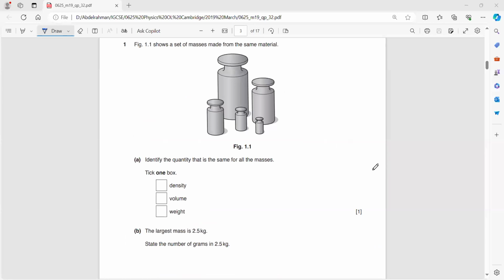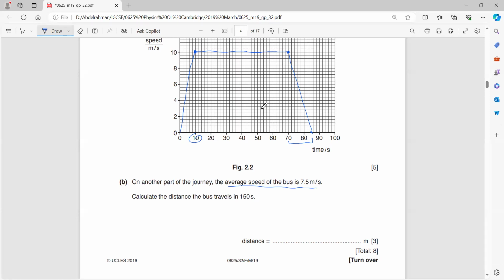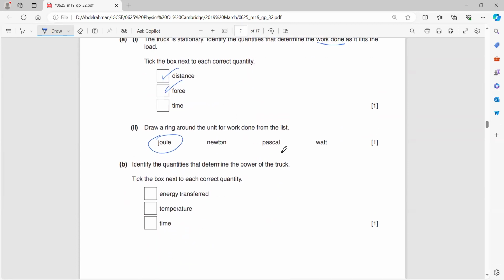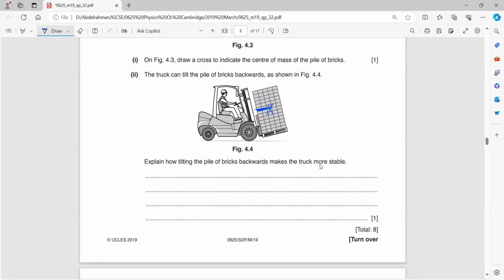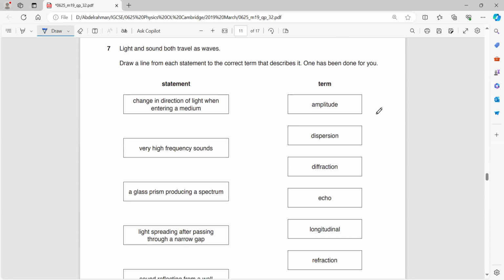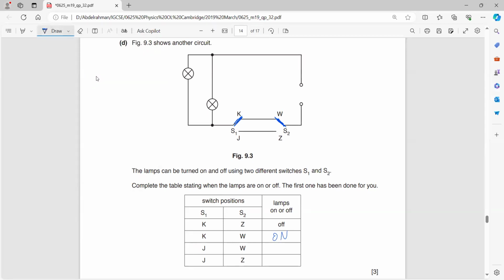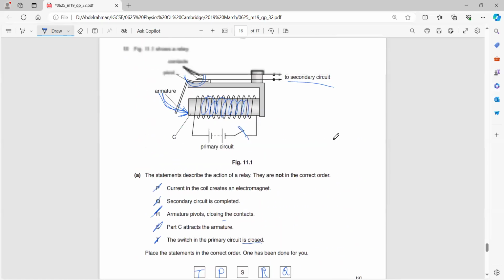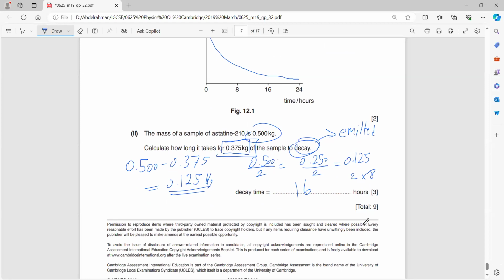IGCSE Physics 0625/32/F/M/19